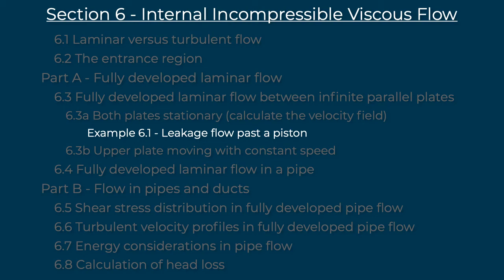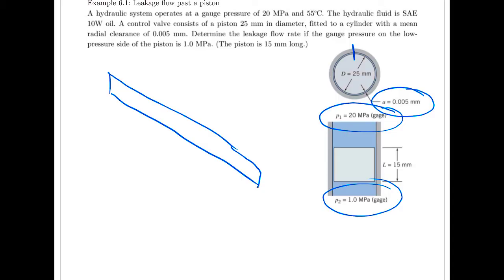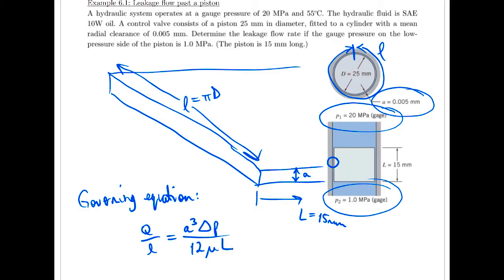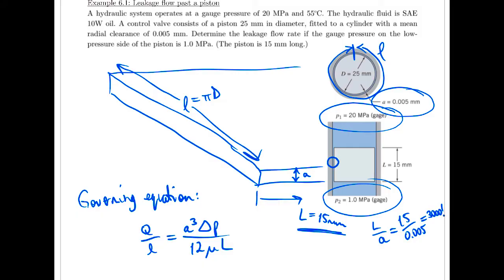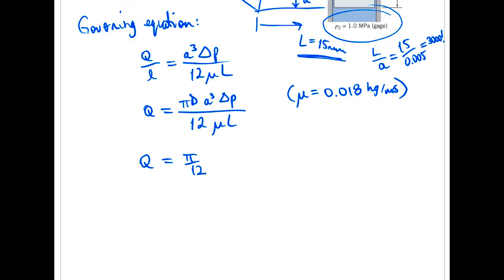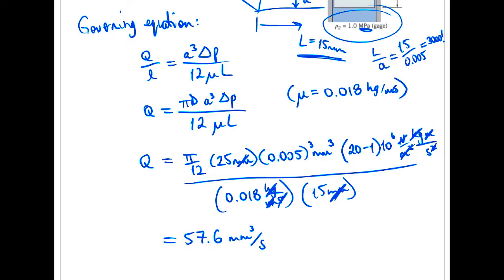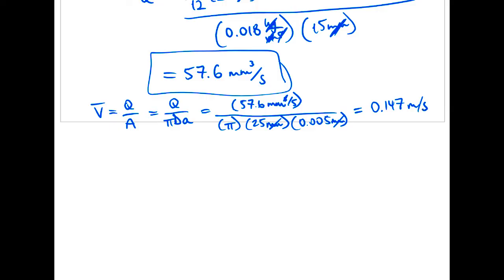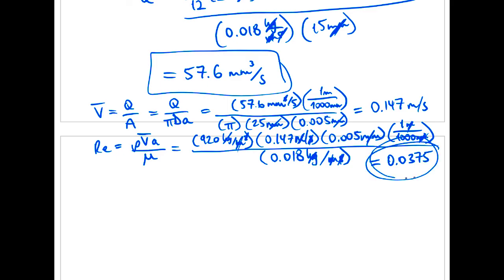Example 6.1 - Leakage flow past a piston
This is the solution to an example problem in Fluid Mechanics, showing how to calculate the flow rate leaking around a piston in a hydraulic system. This is a laminar flow problem due to the small gap size and low value of the Reynolds number.